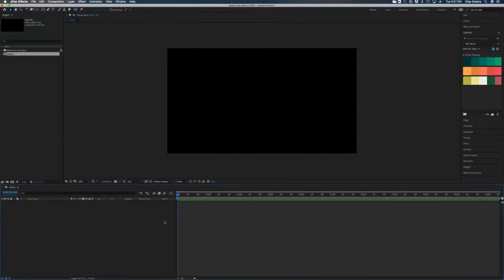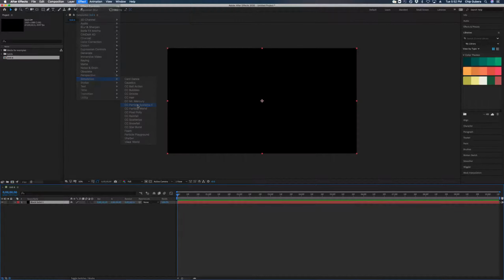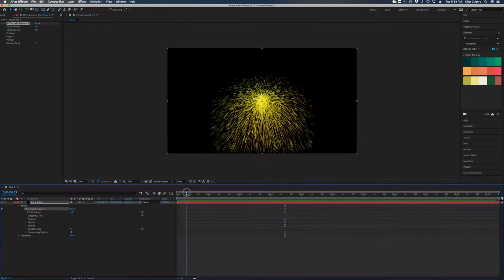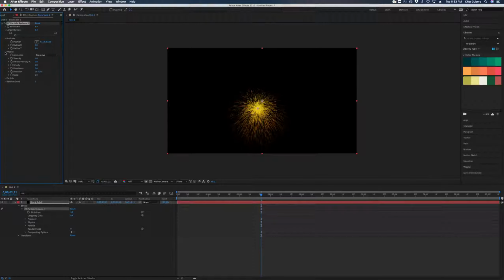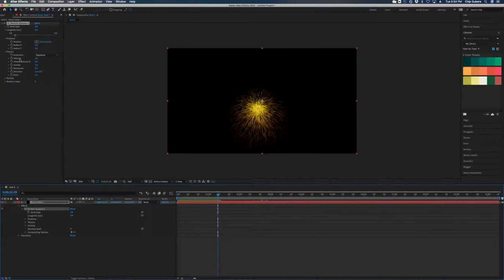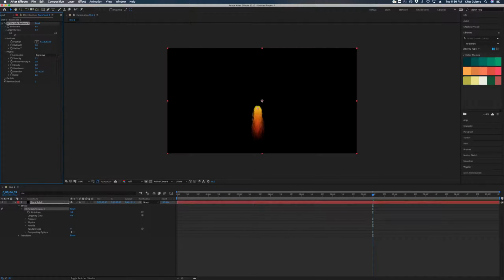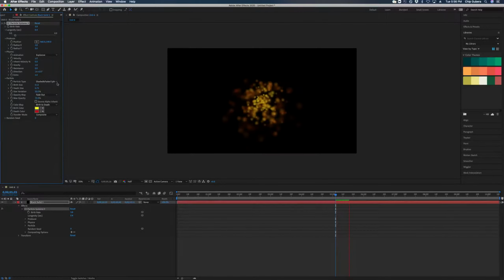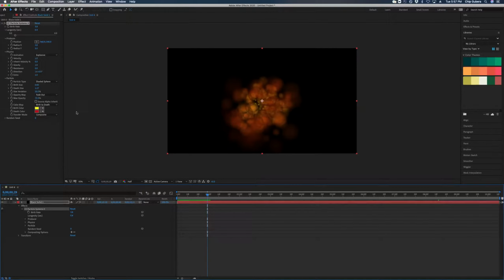01 Parameter control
From the playlist 4640 Unit 6.